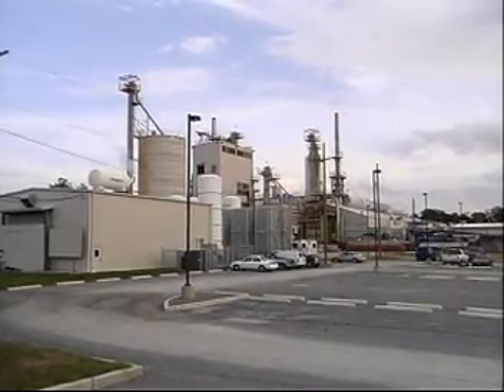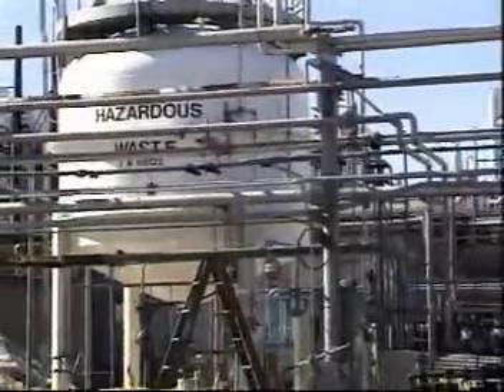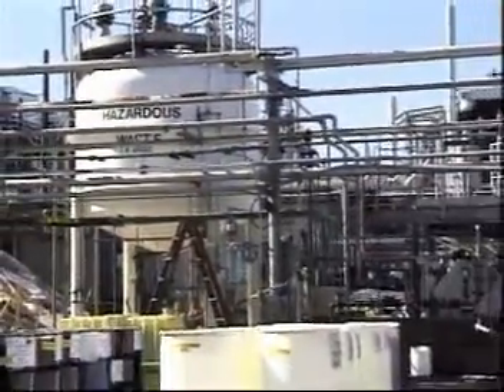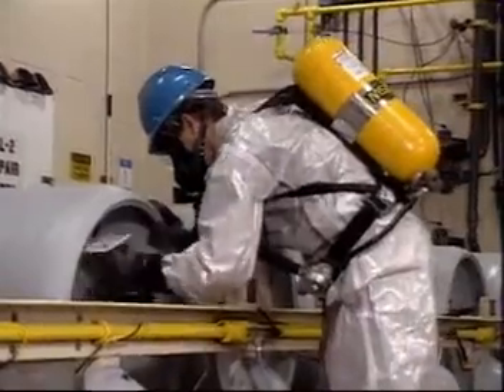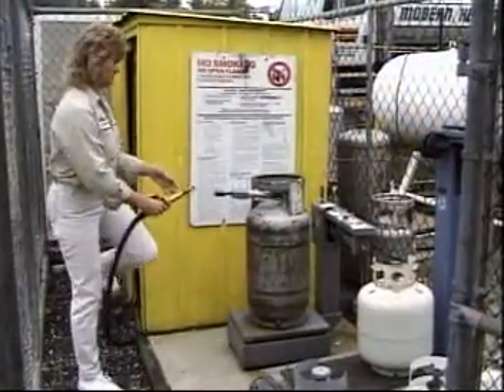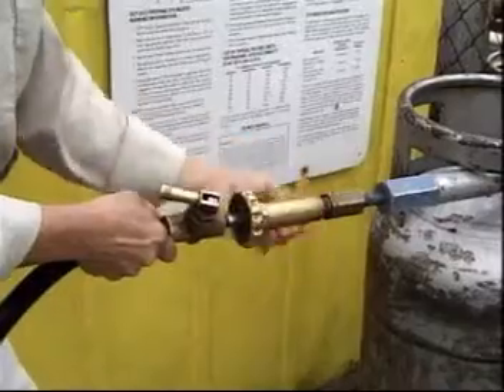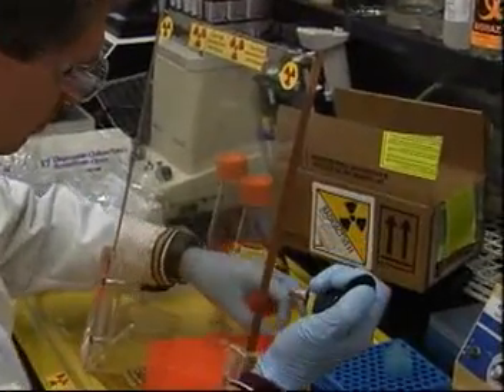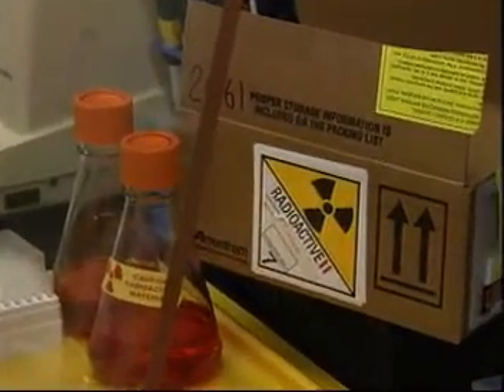Hazardous Materials Removal Workers